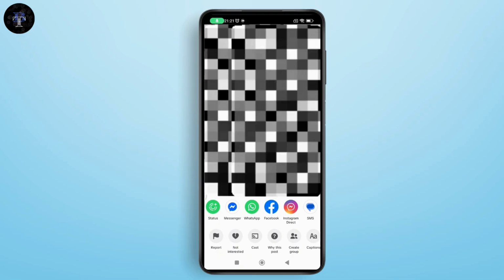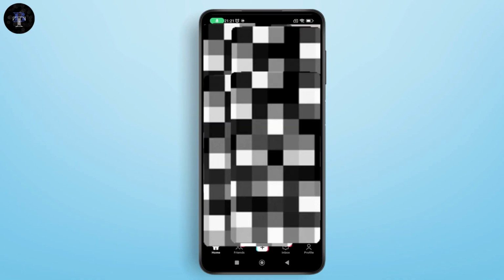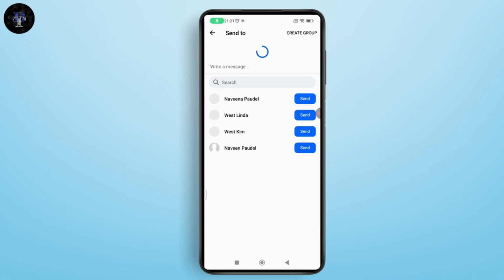How to Share Your Feed With Someone on TikTok (2026)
How to Share Your Feed With Someone on TikTok

Want to send a TikTok video to a friend outside the app? This video shows how the built-in share button lets you send videos directly to Messenger, WhatsApp, Facebook, Instagram, SMS, Snapchat, email, and more with just a couple of taps. Perfect for anyone who wants a quick way to share favorite TikTok videos with friends and family across different messaging apps. Get sharing your feed in seconds.

tiktok, how can share my feed with someone on tiktok, how do you share your feed with someone on tiktok, how do i share my feed with friends on tiktok, share your feed with someone on tiktok